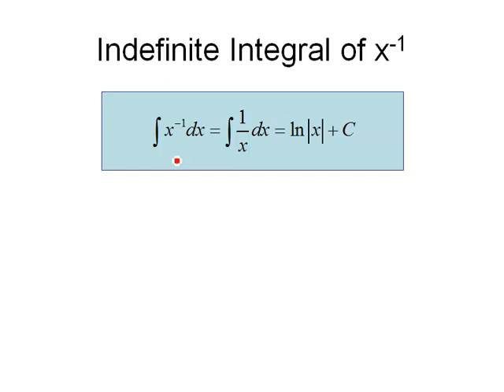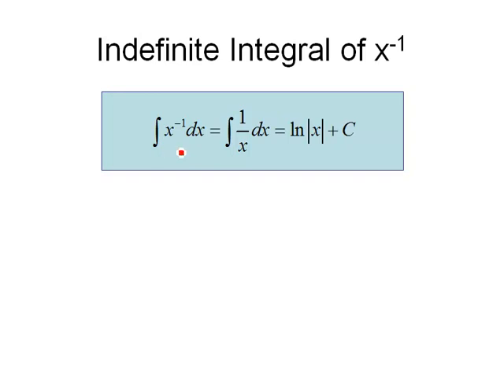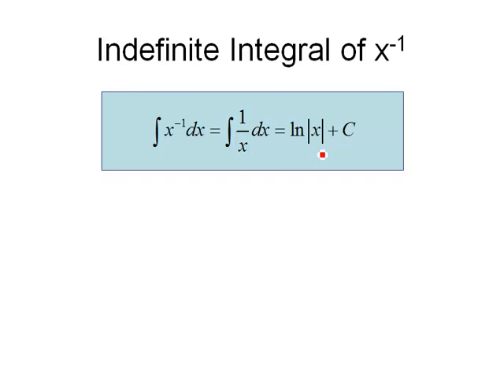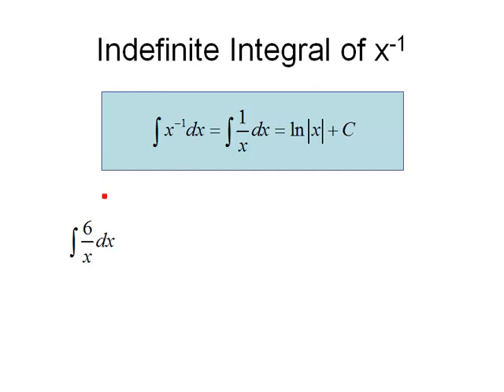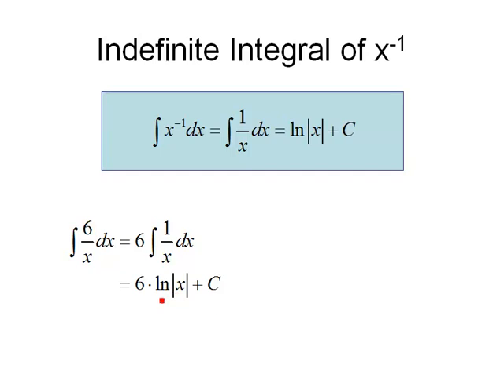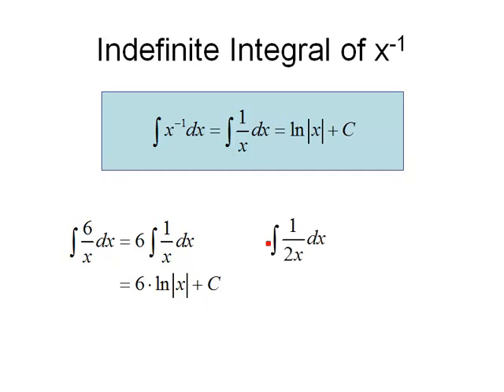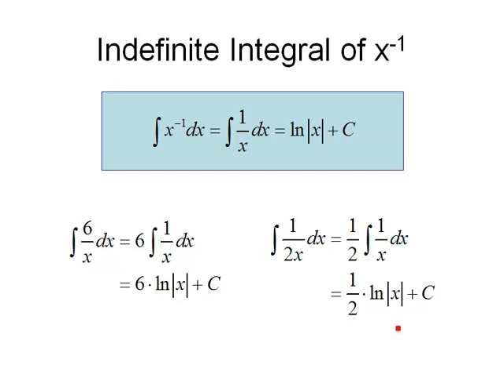Antiderivatives of Reciprocal Functions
This video looks at the rule for taking the antiderivative of x^-1.